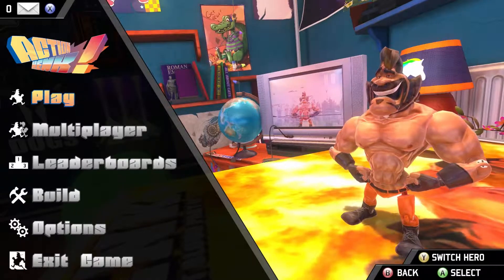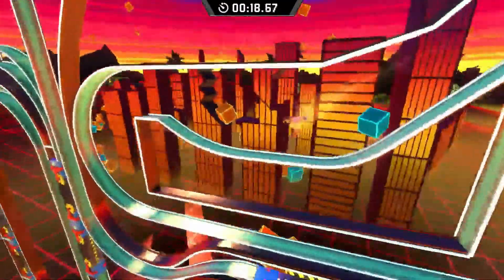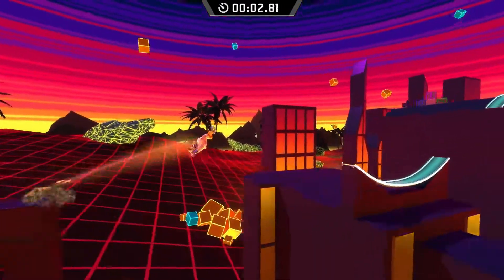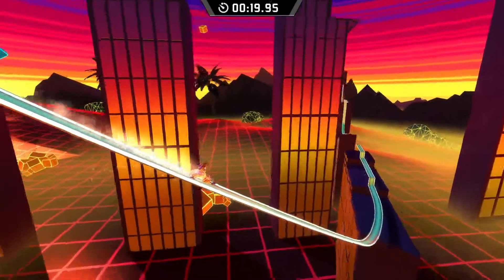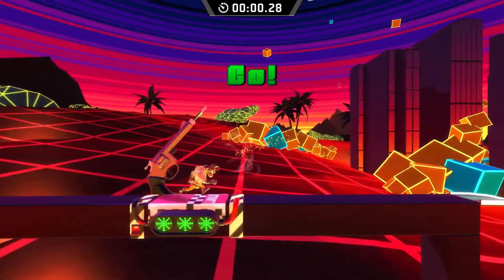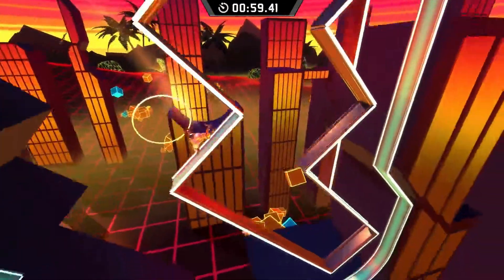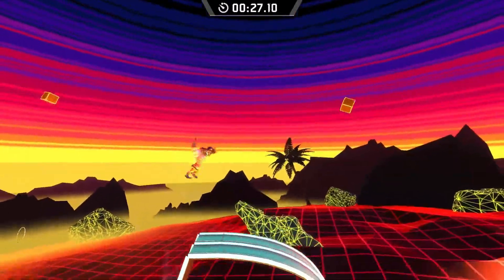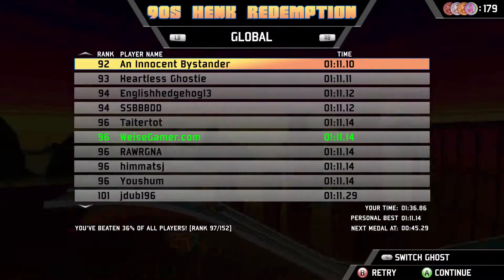Action Henk - Gold Medal Speed Run - Section 10 - Back to the City (Part 2) | Great Games on Steam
Action Henk is an amazing addicting game similar to titles such as Trials Fusion and Speedrunners.